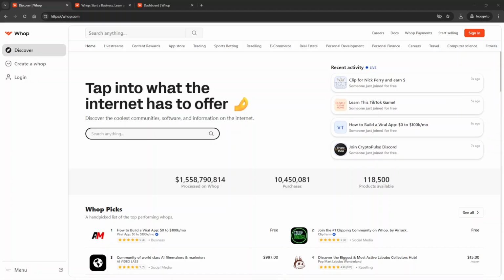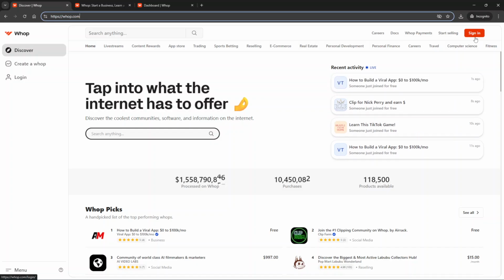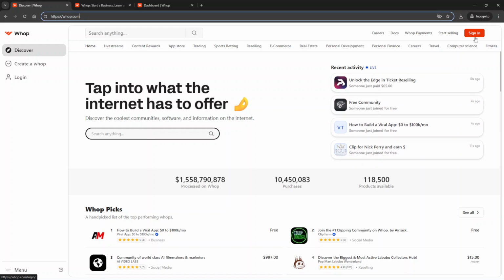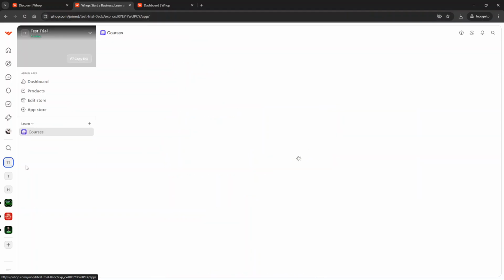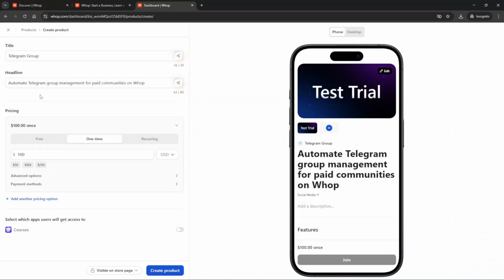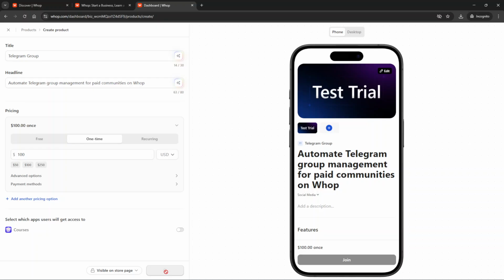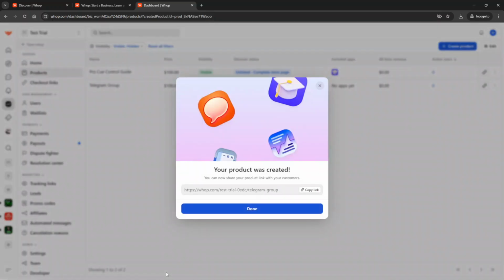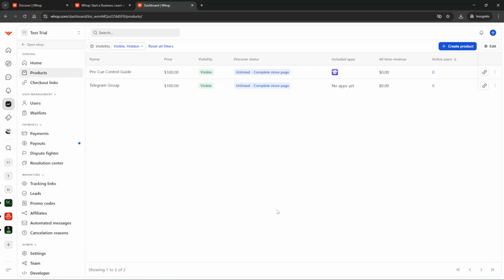How To Make A Paid Telegram Group With Whop [2025 Guide]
In today's video we are covering: how to make paid telegram channel, how to make money with clipping using whop (2025), how to make money with whop, how to make money on whop 2025, how to make money on whop full guide, how to create paid telegram channel in 2022! | full guide, how to connect paypal with whop - full guide, how to make $100000 per month with whop, how to make a paid discord server! (2023), how to make an ai bot on telegram, how to add bot on telegram group, how to make money on telegram, how to set up paid telegram channel